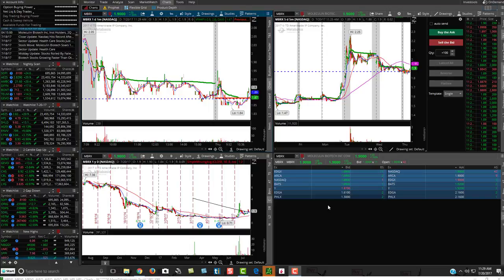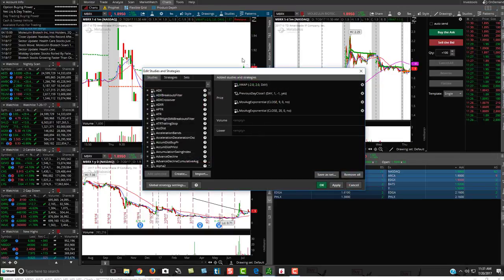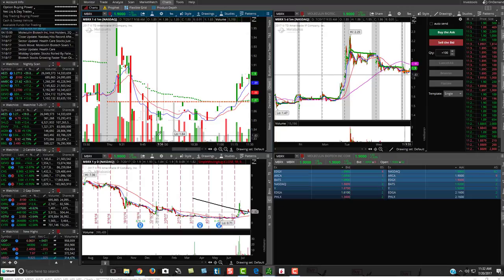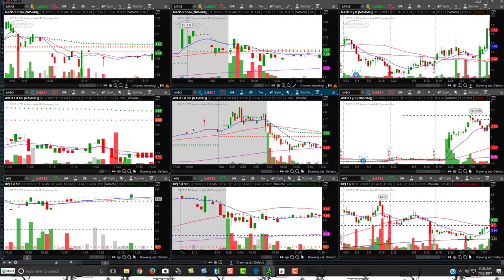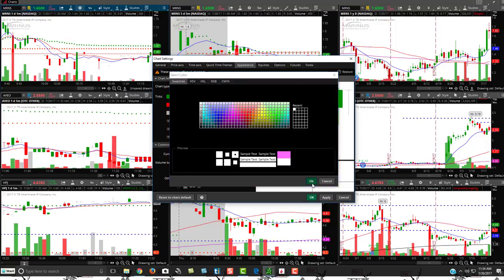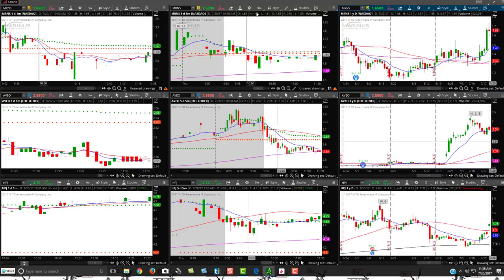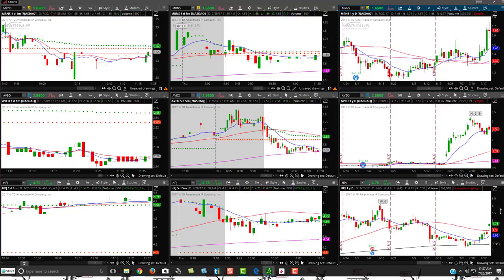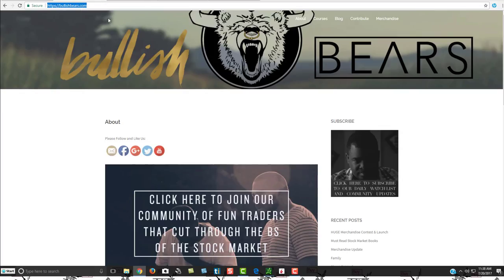How to Remove Volume on ThinkorSwim Charts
Watch our video on how to remove volume on ThinkorSwim charts. Read our ThinkorSwim review

Join Our Trading Community & Receive:
• Trading Courses
• Trade Rooms
• Live Streaming
• Alerts
• Watch Lists